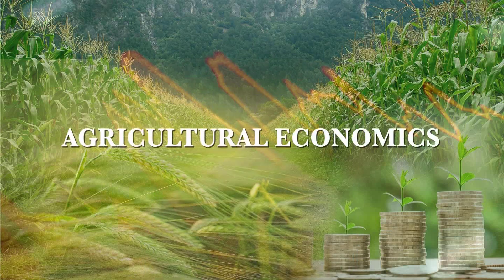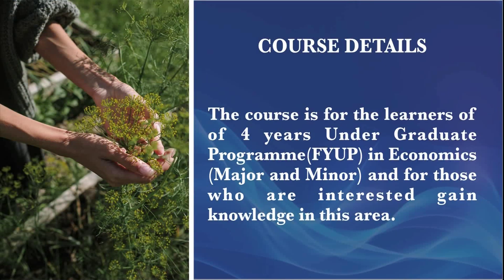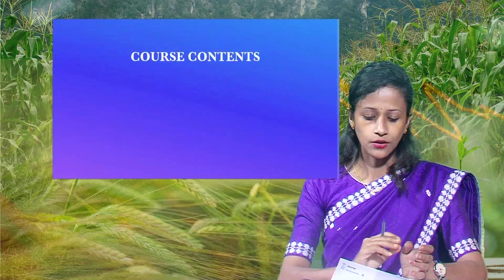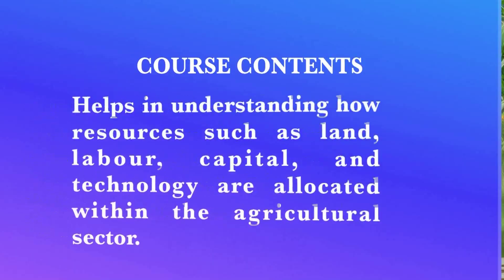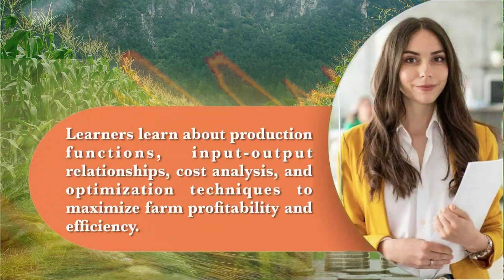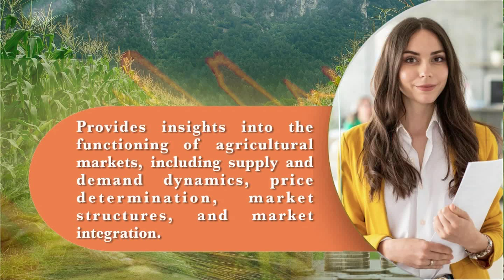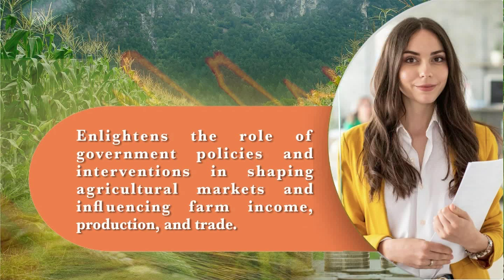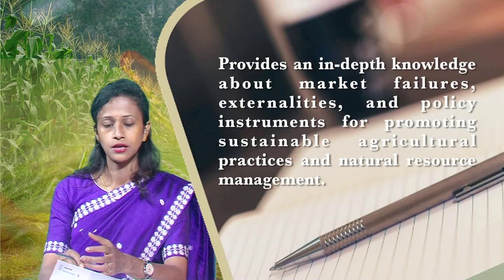Agricultural Economics MPEG 4